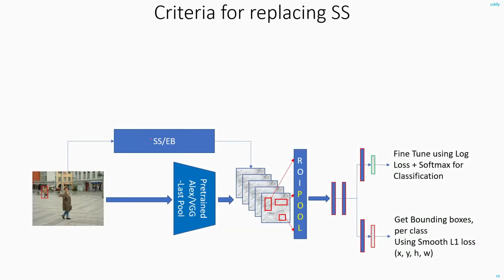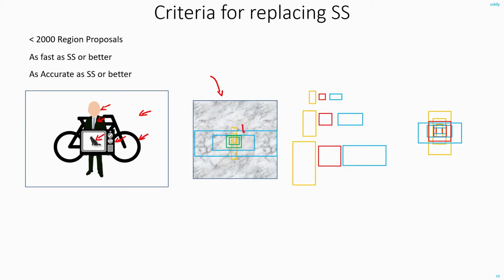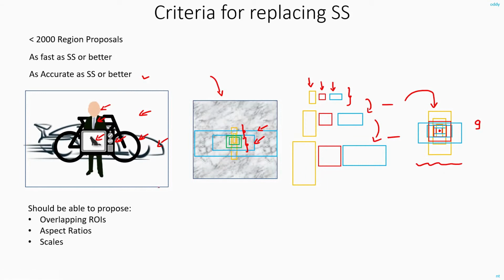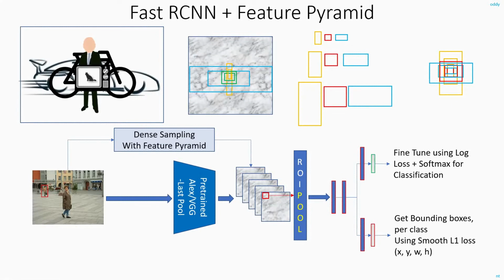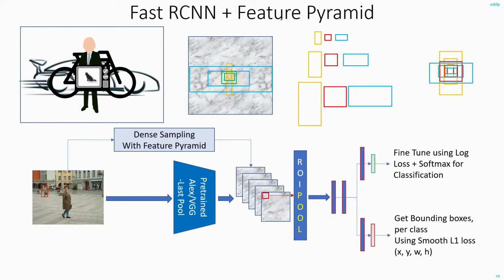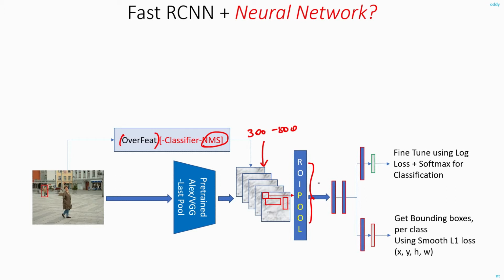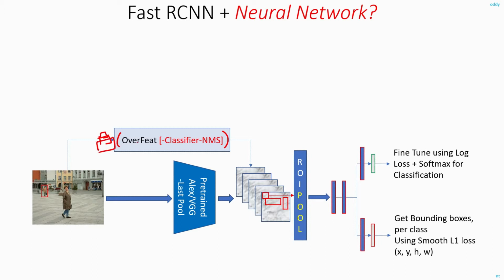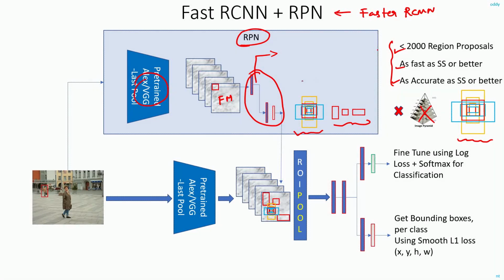C 8.0 | Faster RCNN - Problem Statement | CNN | Object Detection | Machine learning | EvODN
What is the problem that Faster RCNN trying to solve?
We ended the last chapter on Fast RCNN by wondering if there is way of replacing the Region Proposal techniques like Selective Search and Edge Boxes with a Dense Sampling techniques like Sliding Window, which still maintaining the speed and accuracy?
This is what Faster RCNN set out to find.

First lets see the kind of proposals we usually get from Selective Search or Edge Boxes:
Note that, in general, objects are either squarish, or they are rectangular and wide, or rectangular and tall. And very broadly objects can be said to be either big, small or of medium size.
So, in general the regions proposals can be said to have 3 scales and 3 aspect ratios.

What choices do we have to do this?
1. One idea would be to remove SS/EB and just apply the sliding windows on top of the Feature Maps directly. But with this we would have ended up detecting mostly objects of a single scale.
2. To take case of multiple scales, we would have had to use Image Pyramids at the input.
But as we already saw during the discussion of SPPNet, using images of 5 different scales makes the network 4 times slower.
3. Other option is to use sliding windows of different scales on the Feature Map. This concept is called Feature Pyramid.
But for an image of say 600x800, we would have had a Feature Map of size ~40x60. And if you use sliding windows of 3 aspect ratios and 3 scales each, you will end up with 9 different sliding windows at each position.
So for all the 40x60 values in the Feature Map, you would have ended up with around 40x60x9 =~20,000 proposals.
Compared to Selective Search which gives just 2000 proposals, we have 10 times more proposals. This would be computationally more expensive and also would have more False Positives.

4. One crazy idea is to replace the Selective Search with Overfeat network. Yes, we would have had 2 CNNs for Object Detection. We know that we can get BBox proposals from Overfeat using Dense Sampling. And that is what we are trying to achieve. Whats more, we dont even need the Classification part of the network, since we are only interested in the bounding boxes. Also we need not even apply the NMS.
But what are the problems with this approach?
One is that Overfeat uses Image Pyramid, which we already know is computationally expensive.

So, on paper, this looks promising. We need to simplify the network so that it would work to give the BBox proposals without using the Image Pyramid or the Feature Pyramids.
Lets call this simplified CNN 'Region Proposal Network' (RPN).

1. As already mentioned above, the first goal of this RPN should be to give proposals of 3 aspect rations and scales, even if they are overlapping.
2. Secondly, it should give less than or equal to 2000 proposals to be as fast as Selective Search or better.
3. Off course, it should be as accuracy as Selective Search or better.
4. Lastly, it should do all these without using the Image Pyramids or Feature Pyramids.
How can we design such a network?

This is a part of the course 'Evolution of Object Detection Networks'.